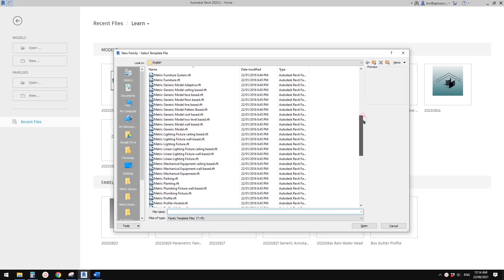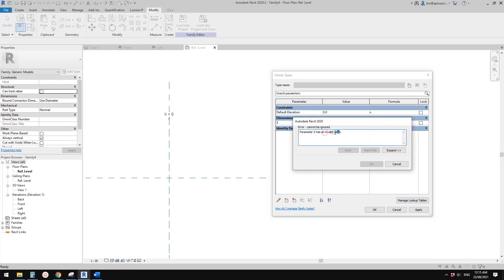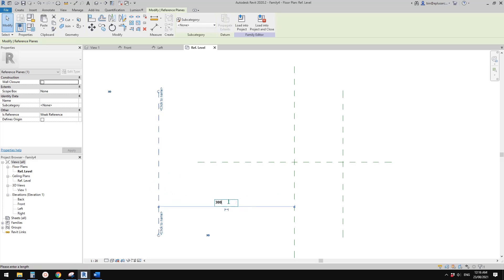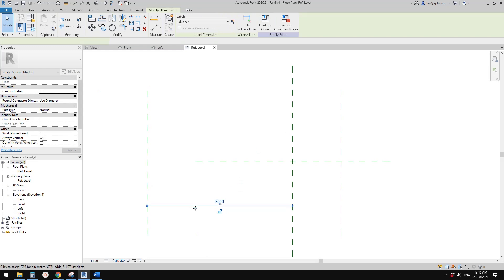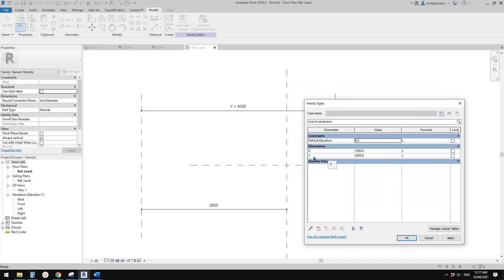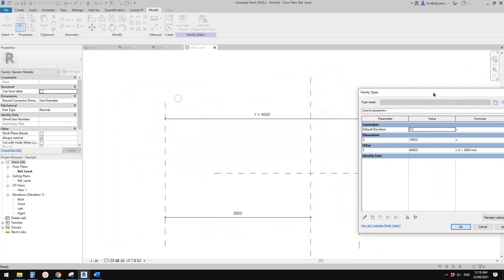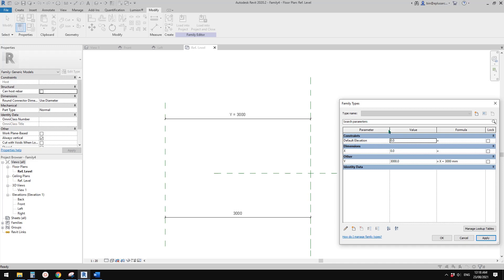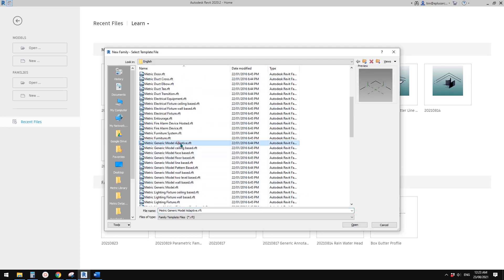Everyday Revit (Day 520) - Negative Offset/Parameter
Let's talk about negative parameters and offset.